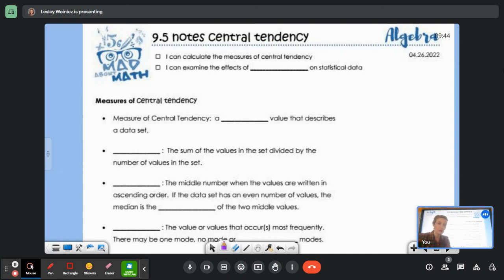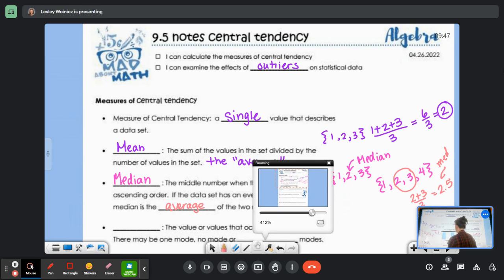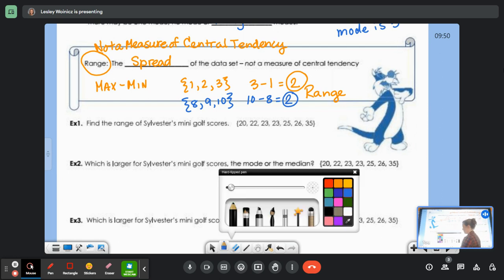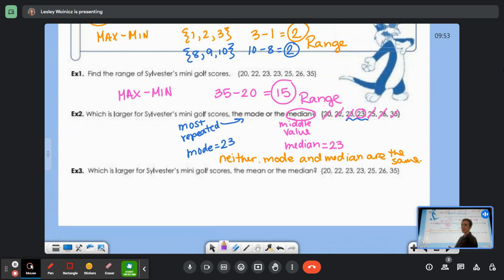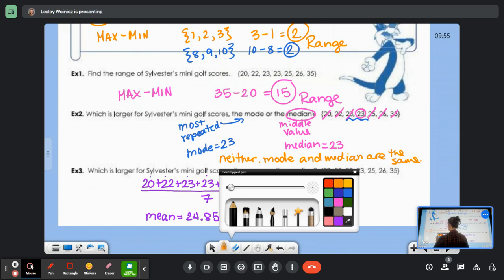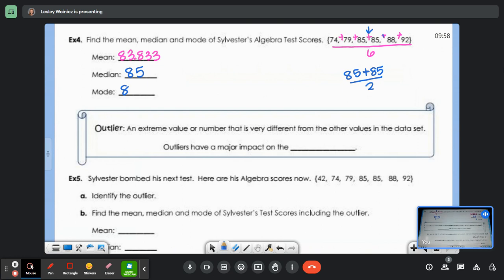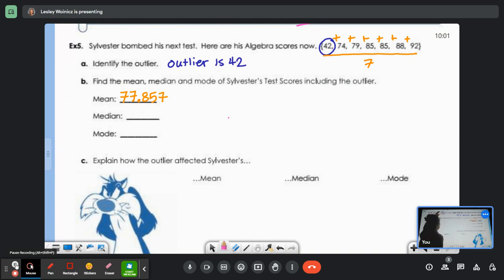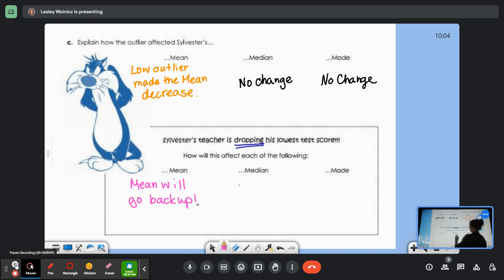9.5 NOTES Central Tendency 2223